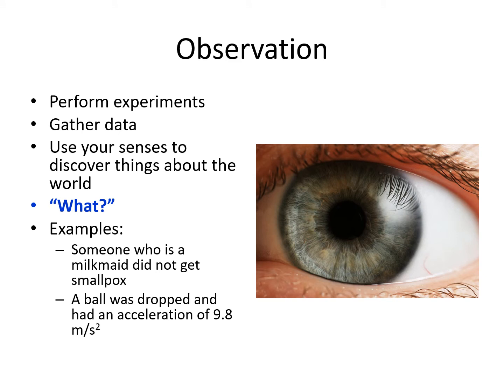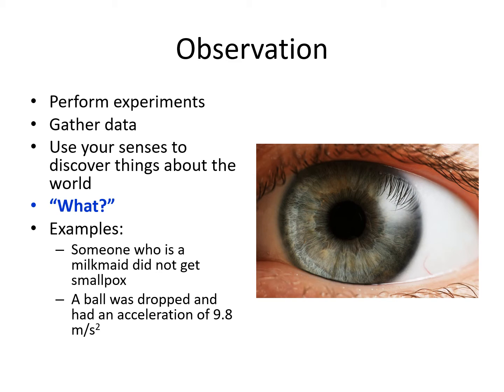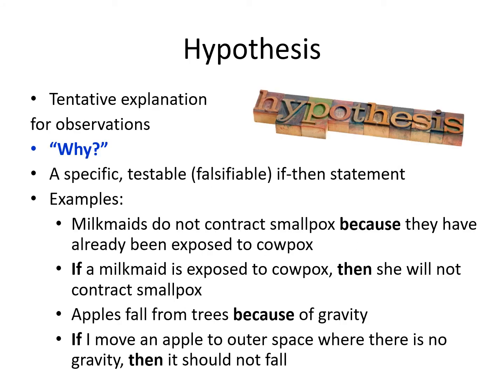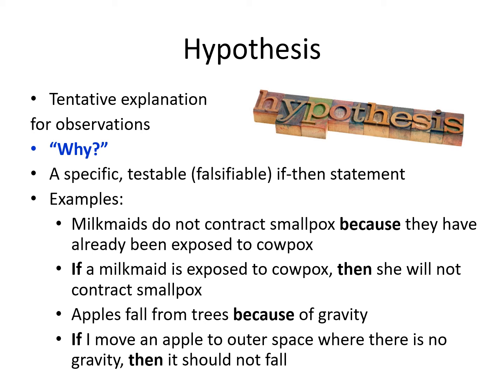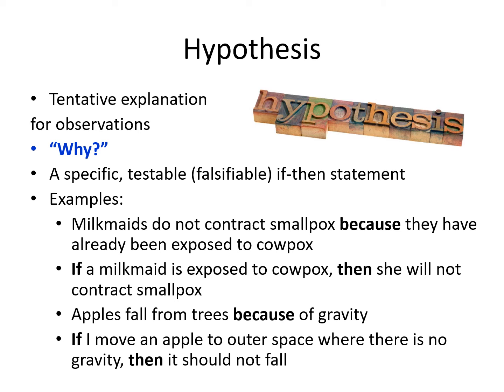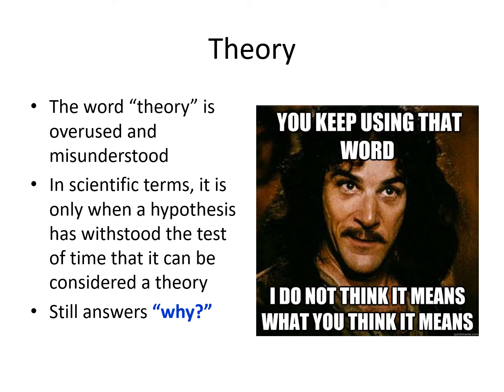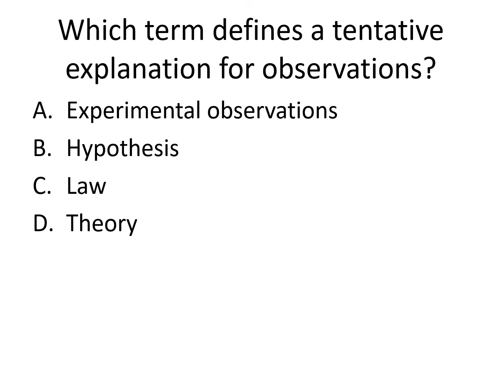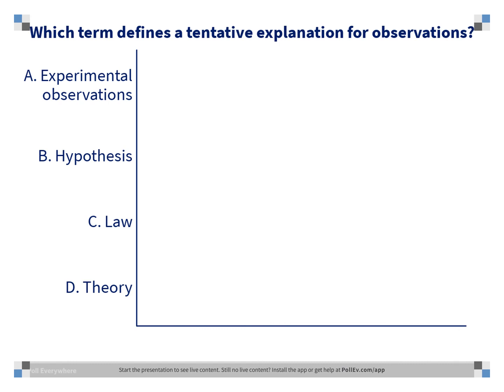1.1-Chemistry and the Scientific Method